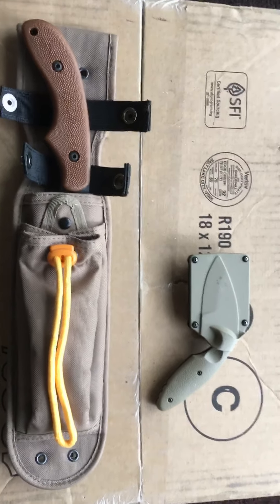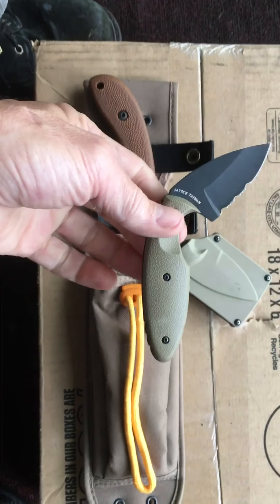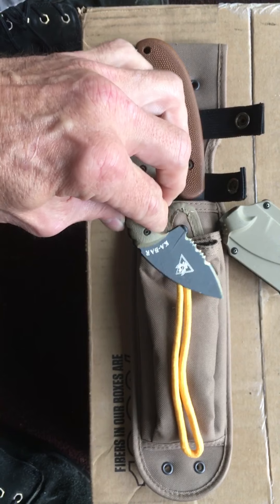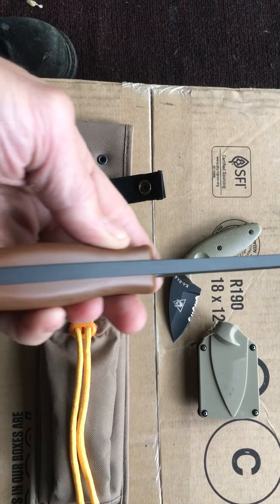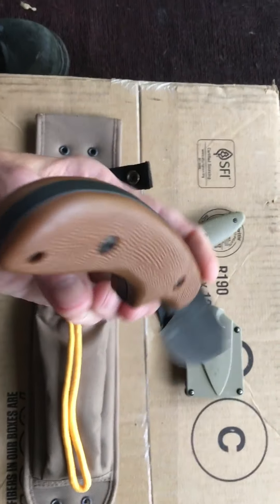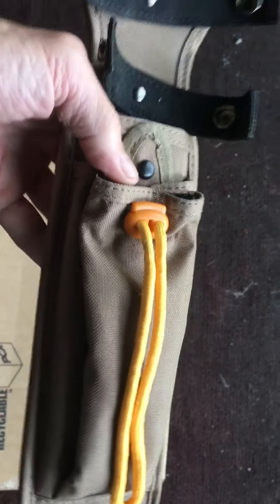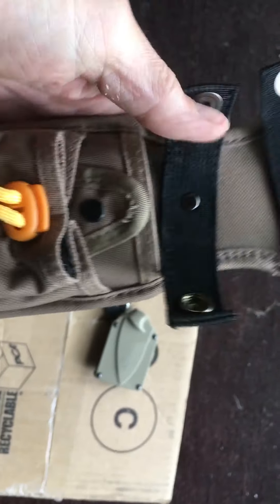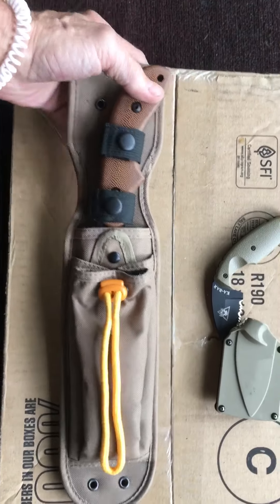Steve Gareau collection kabar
Kabar pot belly 5600. Kabar tdi fixed blades